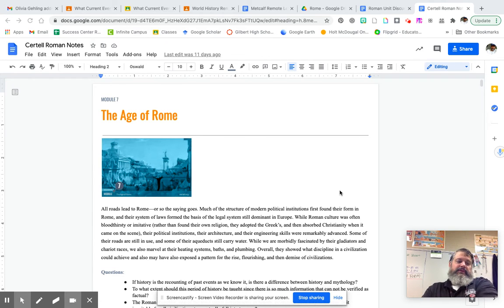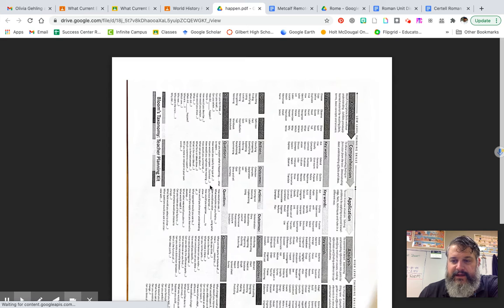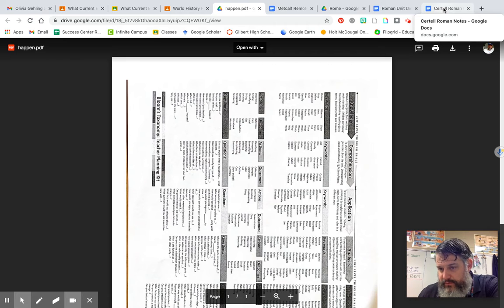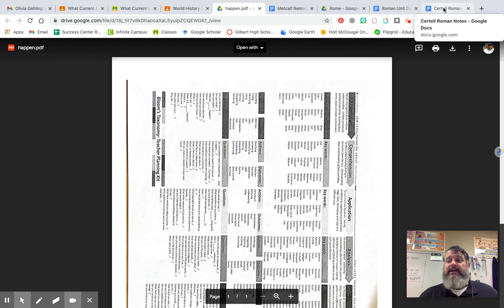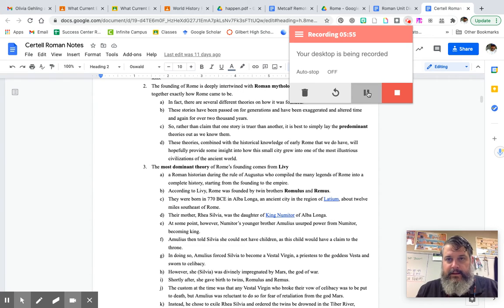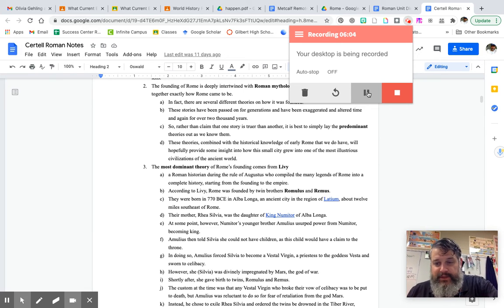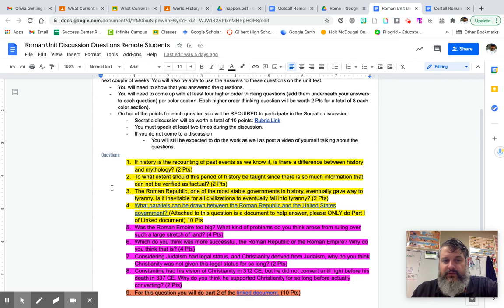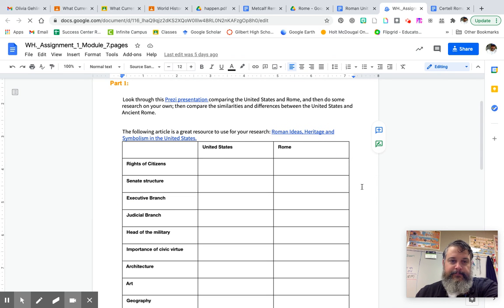Roman Civilization Beginnings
Just a little blurb about the beginnings of Rome and what remote learners will need to do for Wednesday the 27th.